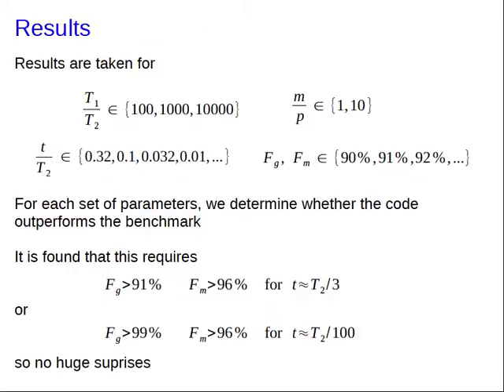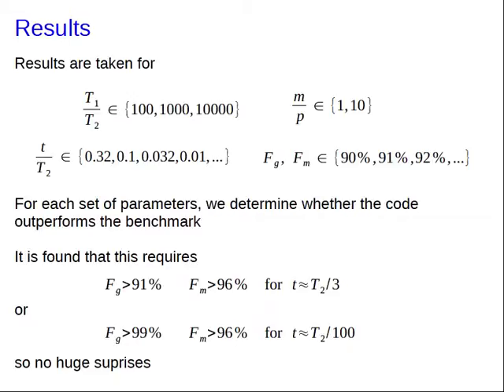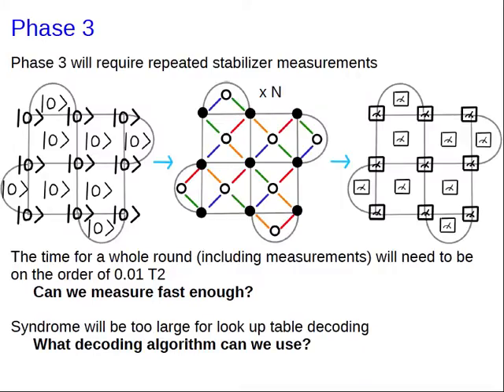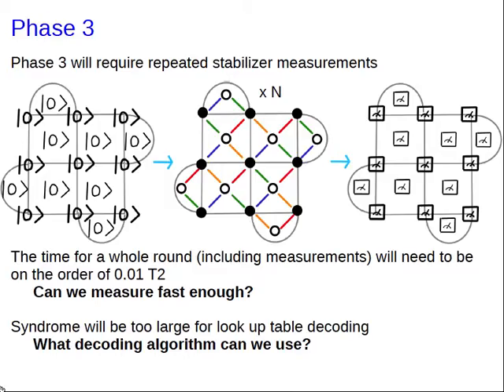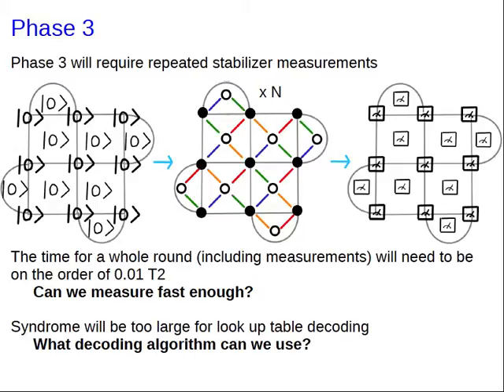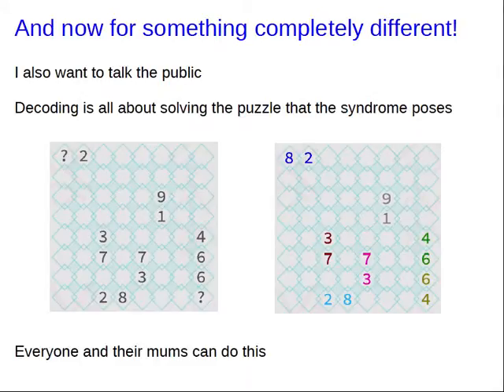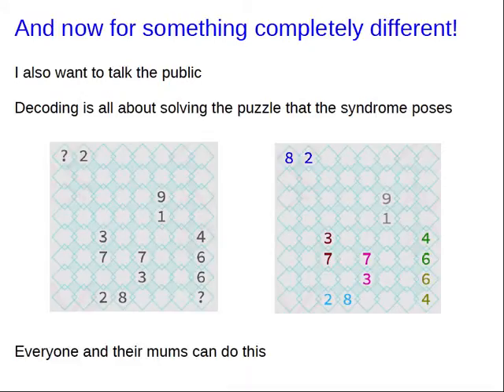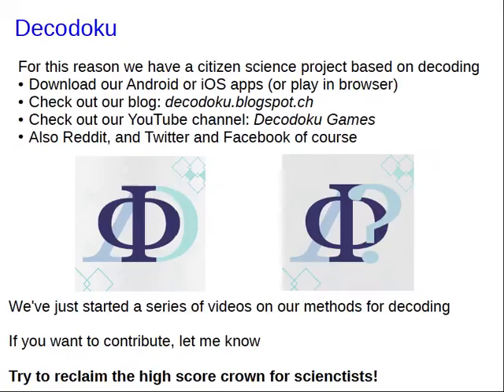Talk on "Noise thresholds for minimal surface code experiments" - Part 3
By James R. Wootton at the Fault Quantum Technologies meeting in Benasque, 18th August 2016.